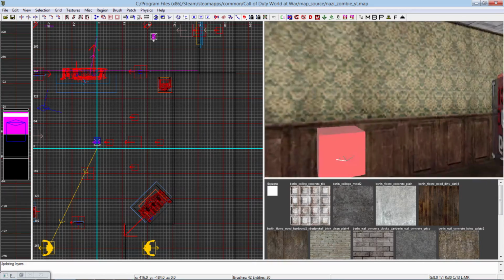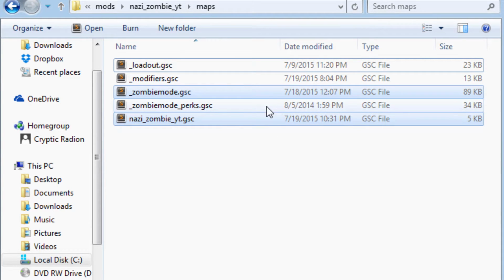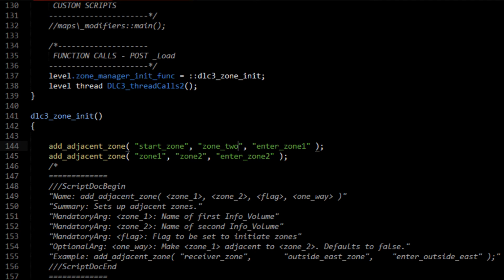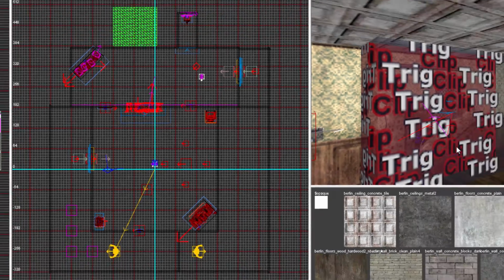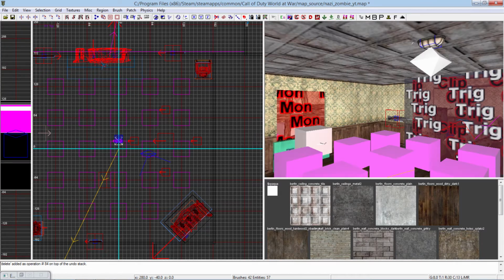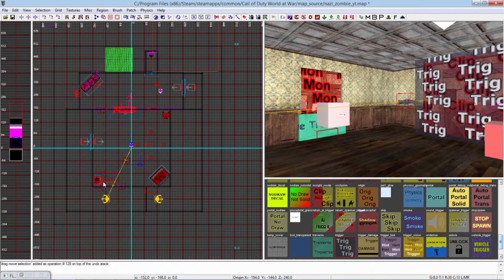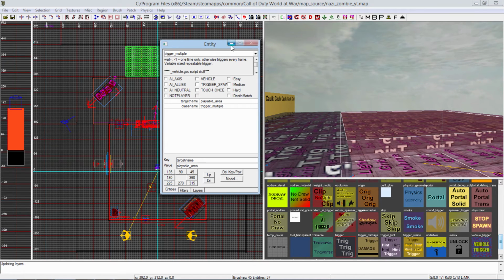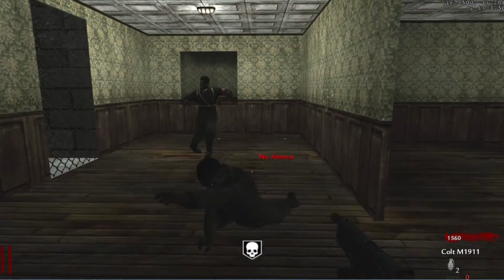CoD 5 Custom Zombie Mapping Reboot: #16 - Path Nodes and Final Touches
In this video we add finishing touches to our map before compiling, such as setting the point score, adding pathnodes, adding a light-grid volume, adding a playable area so powerups will spawn, and fixing our zones.